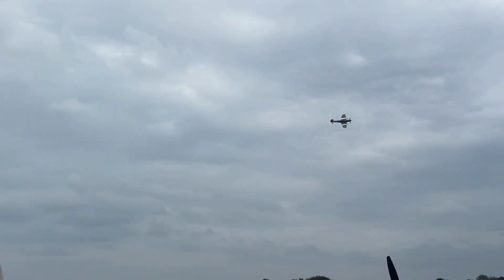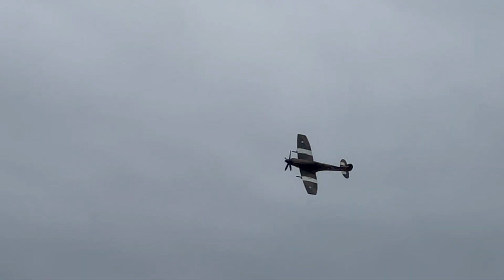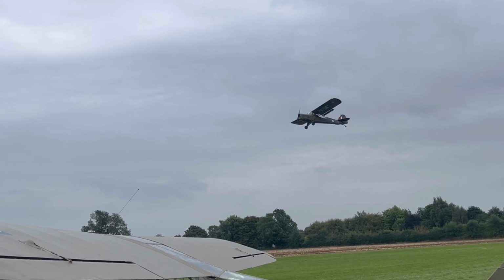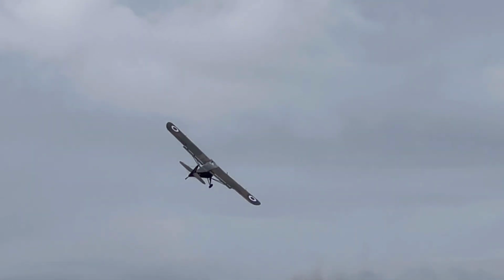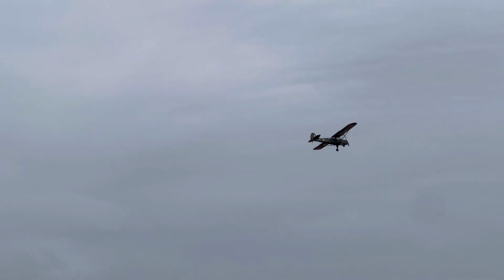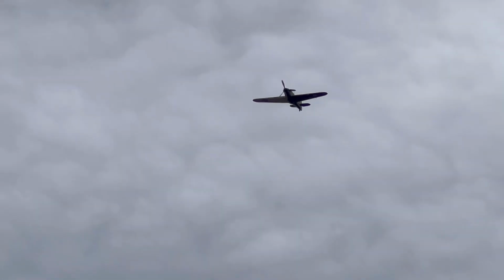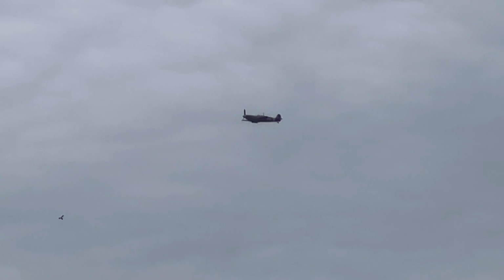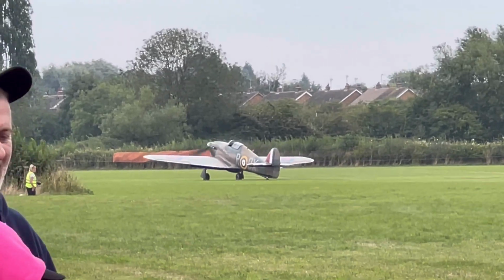Victory Show 2024 Part 5 (Final)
The Victory Show comes around again